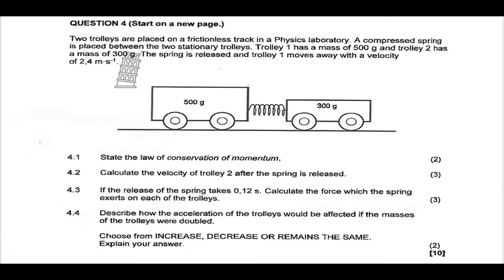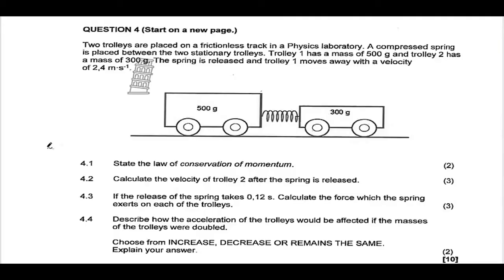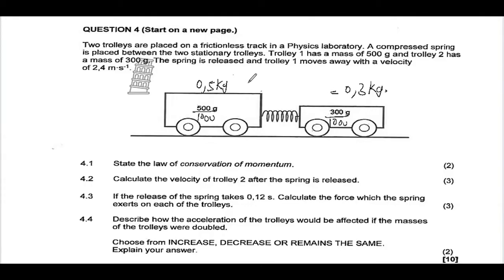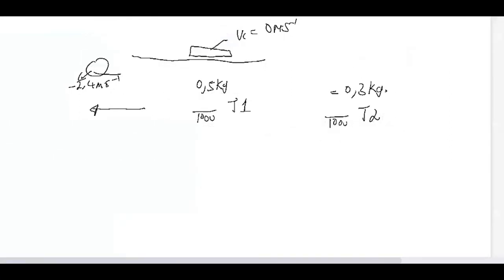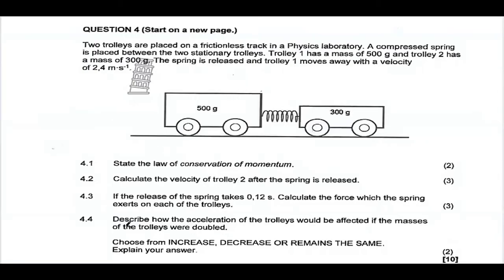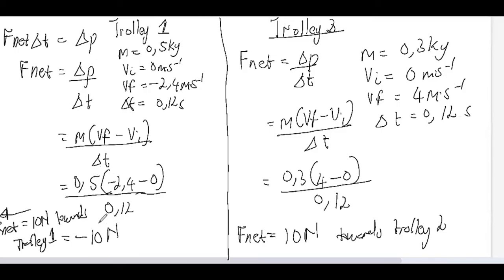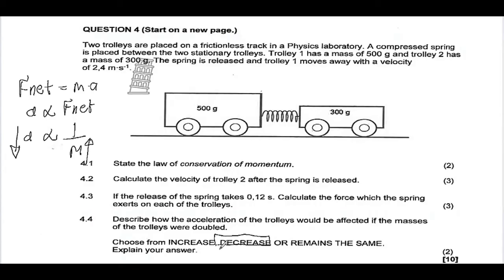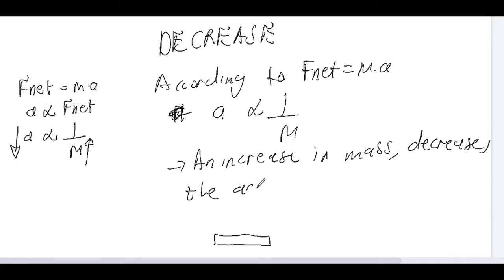MOMENTUM & IMPULSE[ PRELIM 2023 NORTH WEST]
Let's look at a prelim paper from North West 2023 Q4 for our Momentum & Impulse exam paper practice